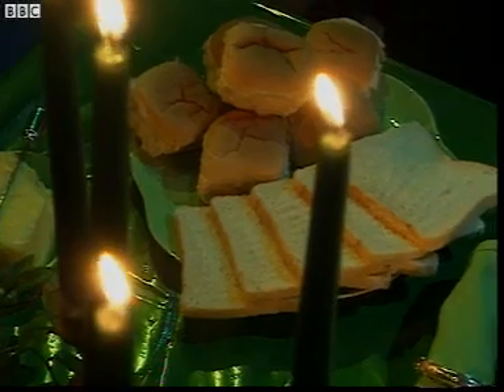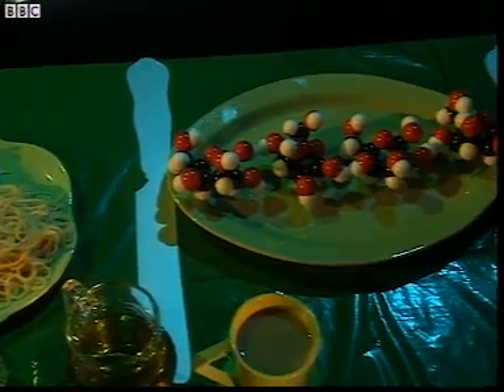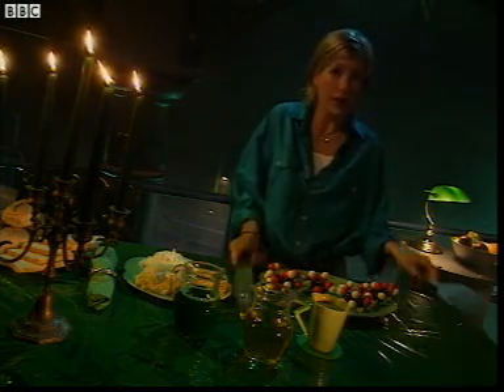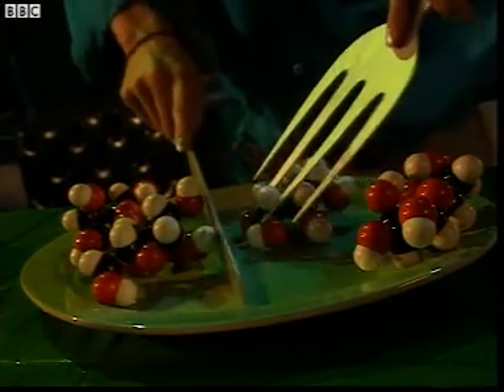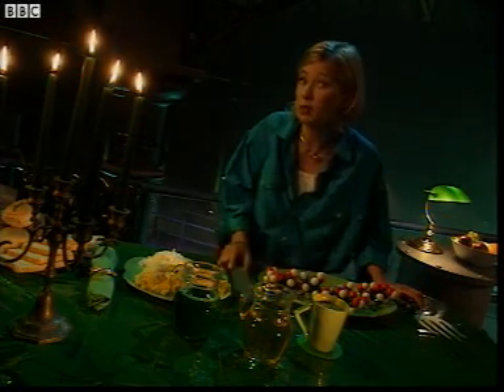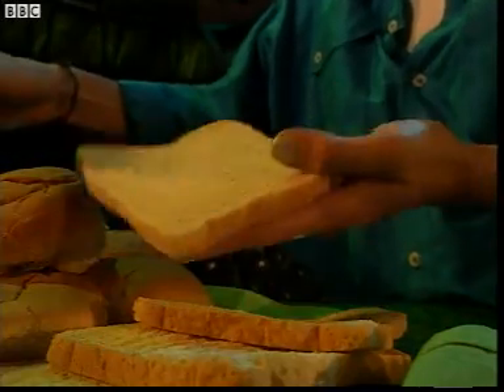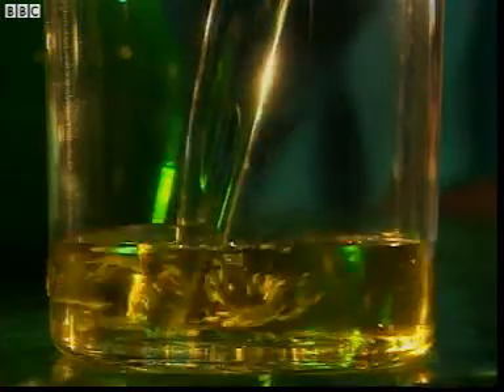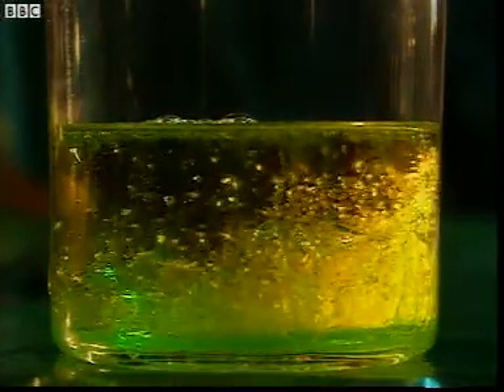B038 Nutrition breaking down molecules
Digestion - breaking down complex molecules